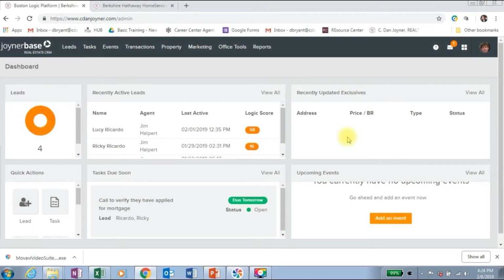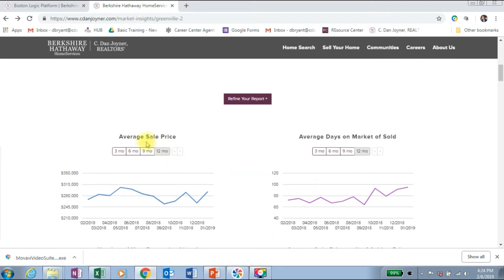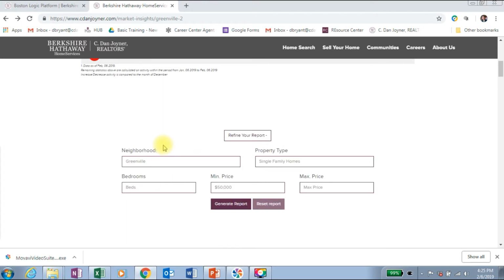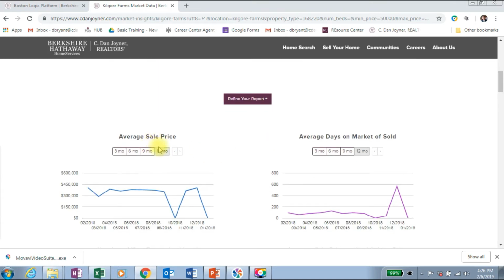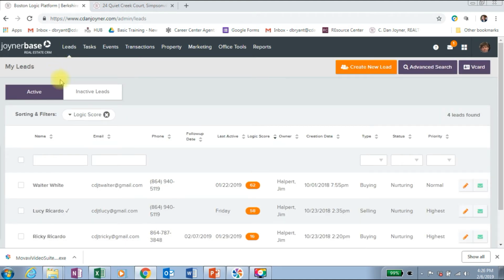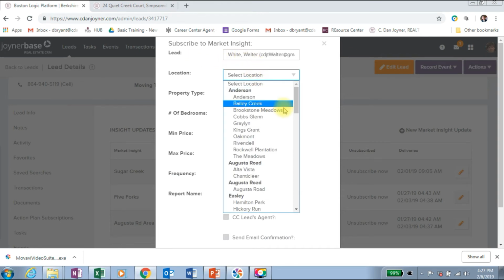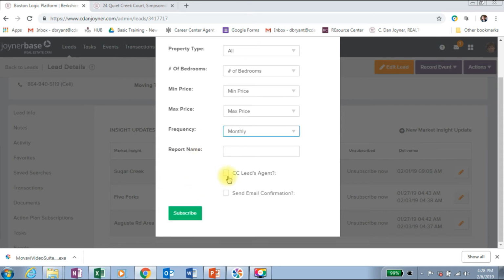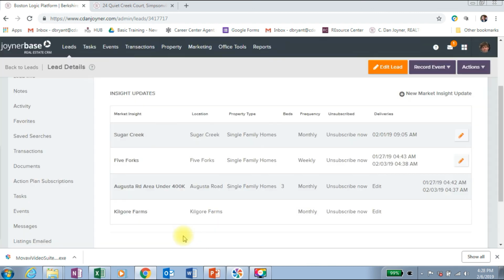TOW #3 - Market Insights